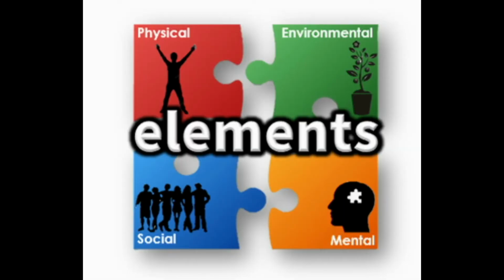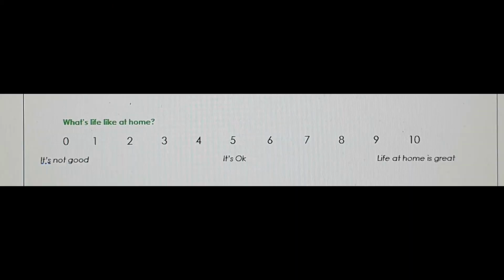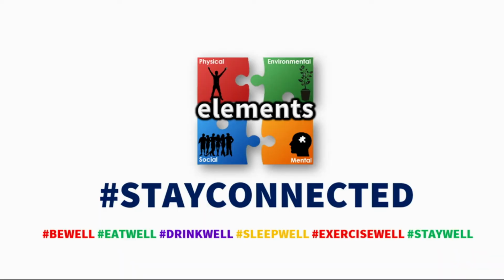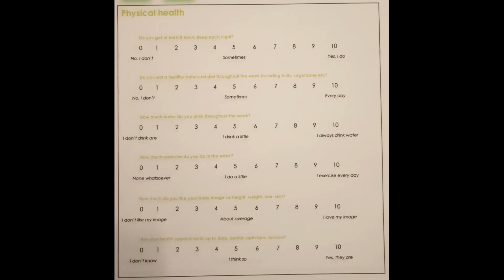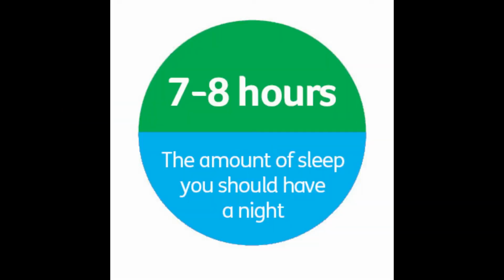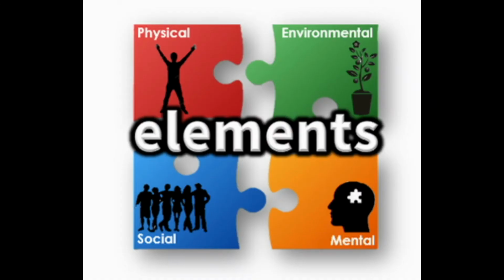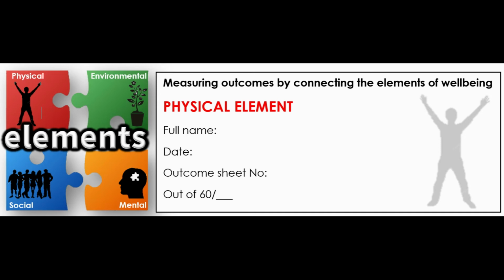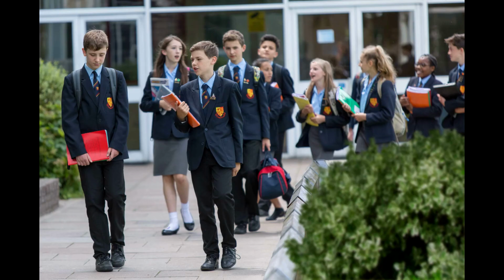Year 6 Transition Session Two